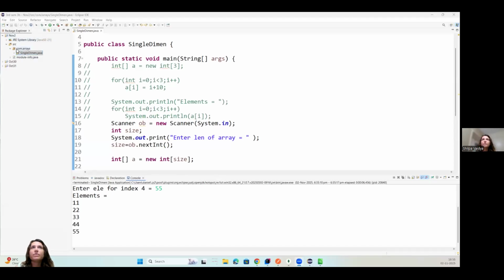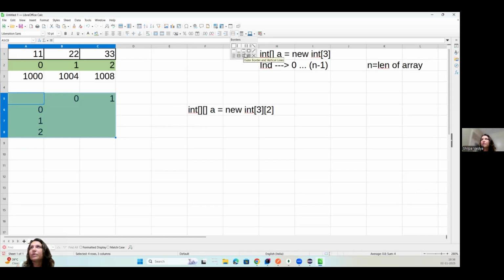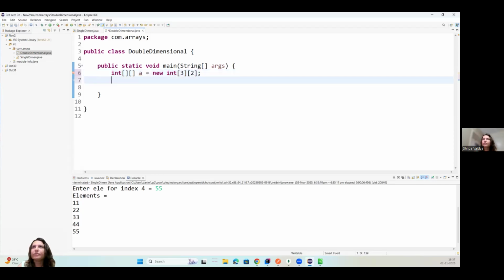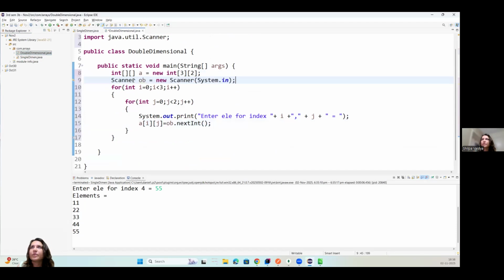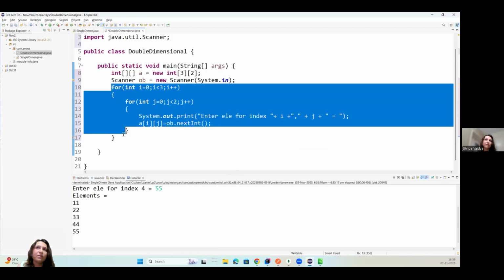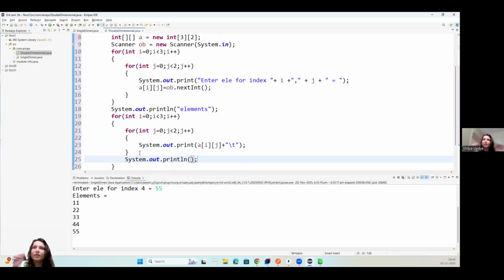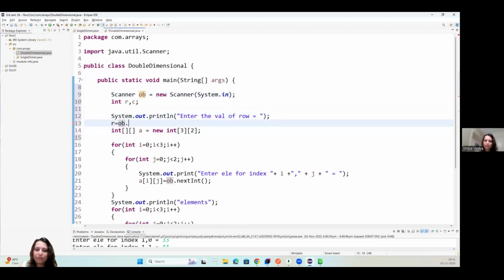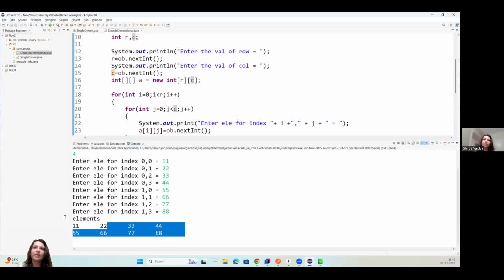9 Double Dimensional arrays